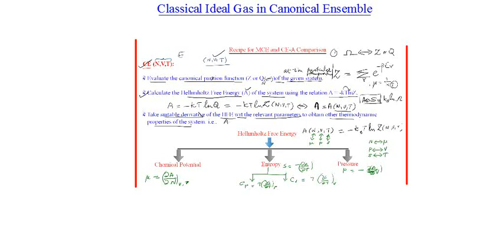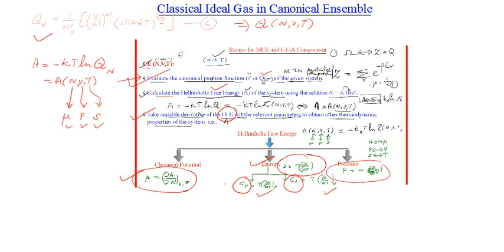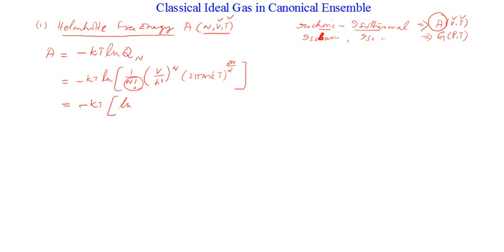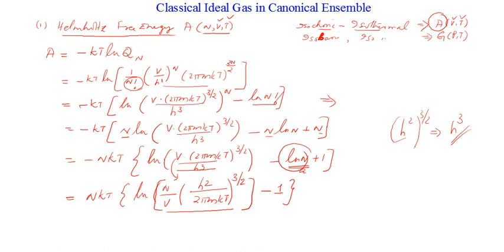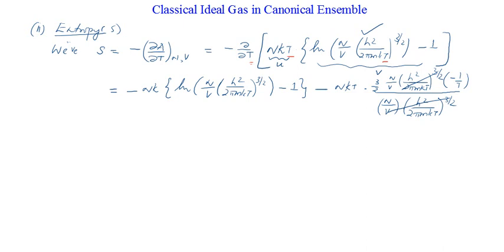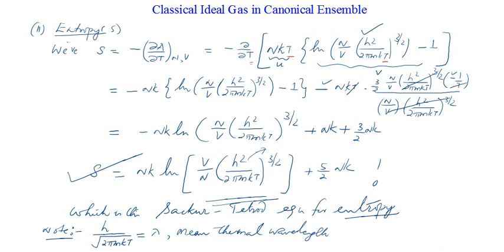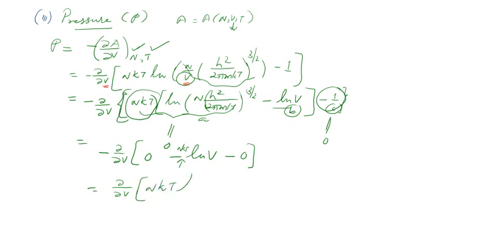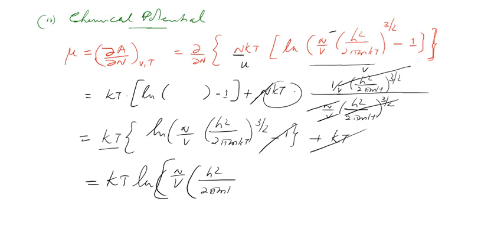Classical Ideal gas in Canonical Ensemble-Part 2